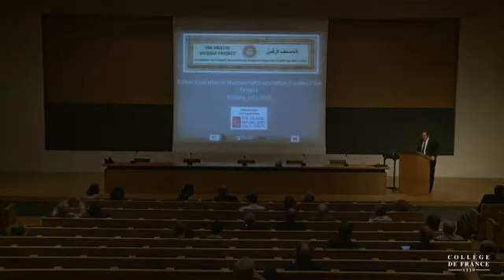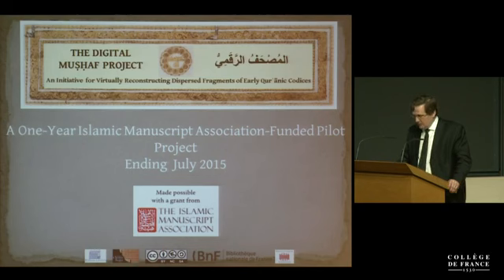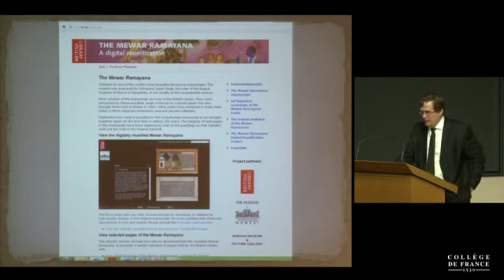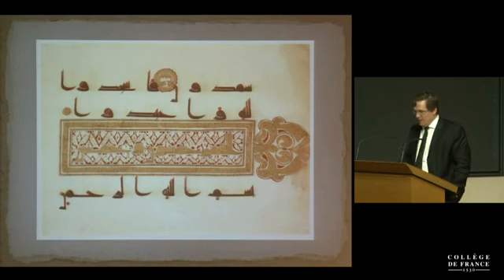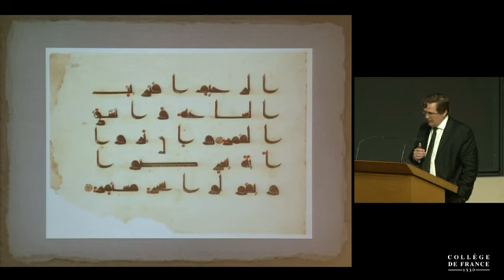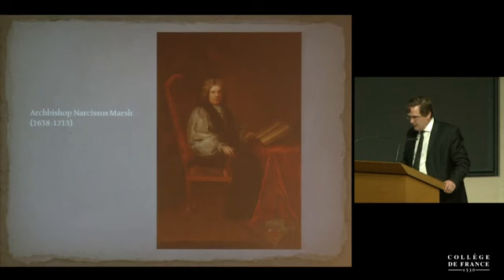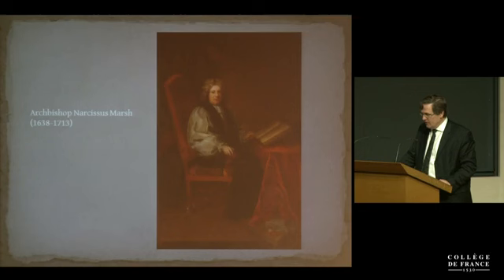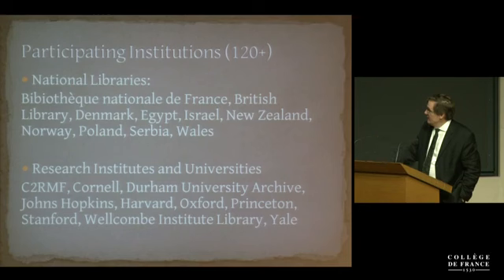Un Islamologue Dévoile les Problèmes du Coran , Preuves Incroyables de Sa Falsification ! Part 4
Autour de Fusṭāṭ  Une bibliotheca coranica en contexte 4   François Deroche 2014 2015

Chaines partenaires du collectif EX MUS :

ATHEE TV  @vivi-apostat-5903
KufrFM  @kufrfm66.6
YanisAPOSTAT  @yanisapostat
Alibabal  @alibabal-dw7hl
Les filles de lilith  @lesFillesdeLilith
Amir Apostat  @AmirApostat
Touda  @Toudanapastoutdit
Muse ExMuslima  @museexmus
abdelboulboul  @abdelbouboul
Majid Oukacha  @MajidOukacha
1 vérité par jour  @1veriteparjour
apostat kafir  @ApostatKafir

🌟 Votre soutien est crucial pour continuer à créer du contenu que vous aimez. 🙏 Avec votre aide, je peux améliorer la qualité de mes vidéos/articles/œuvres et en produire davantage. Chaque contribution compte, peu importe sa taille. Rejoignez notre communauté et bénéficiez d'avantages exclusifs en tant que contributeur. 💖 Merci pour votre générosité et votre soutien continu ! 🚀